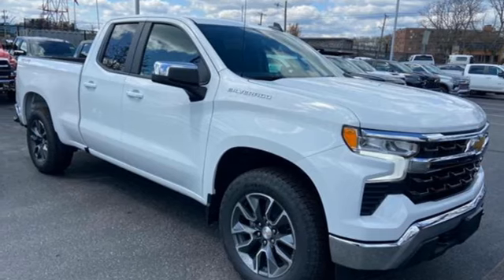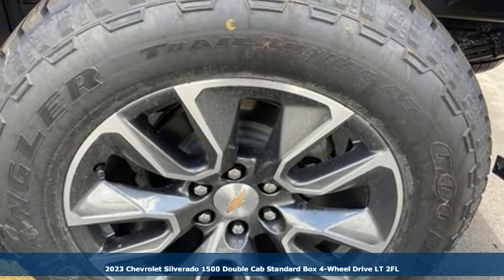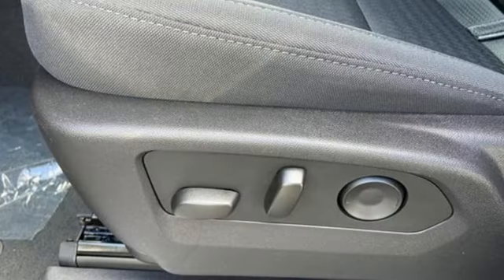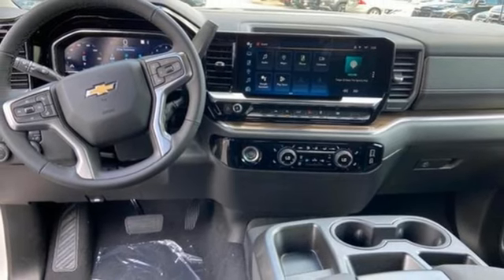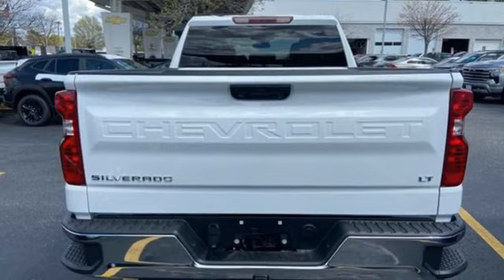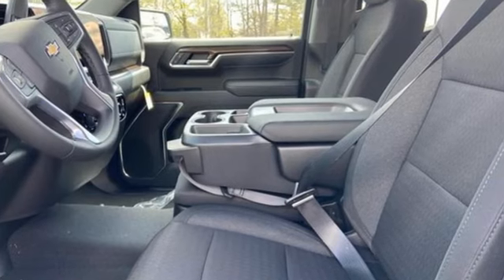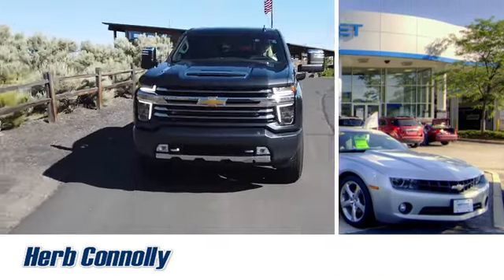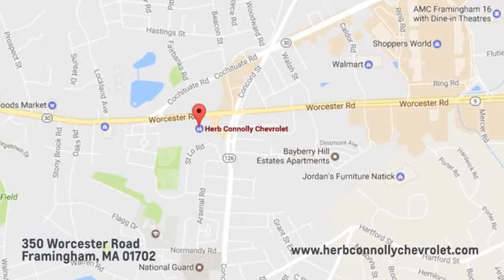New 2023 Chevrolet Silverado 1500 Framingham, MA PZ235553 - SOLD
Year: 2023
Make: Chevrolet
Model: Silverado 1500
Trim: 4WD Double Cab Standard Bed LT with 2FT
Engine: 2.7L I-4 gasoline direct injection, DOHC, variable valve control, intercooled turbo, engine with cylinder deactivation and 310HP
Transmission: Automatic
Color: Summit White
Interior: Jet Black
Stock #: PZ235553
VIN: 1GCRDKEK9PZ235553
Heated Seats, Navigation, Satellite Radio, Back-Up Camera, Rear Air, Trailer Hitch, WHEELS, 20 X 9 (50.8 CM X 22.9 CM) PAINTED ALUMINUM. FUEL EFFICIENT 21 MPG Hwy/18 MPG City! LT trim, Summit White exterior and Jet Black interior KEY FEATURES INCLUDE: Navigation, Rear Air, Heated Driver Seat, Back-Up Camera, Satellite Radio Chevrolet LT with Summit White exterior and Jet Black interior features a 4 Cylinder Engine with 310 HP at 5600 RPM*. OPTION PACKAGES: with machine face and Grazen Painted pockets, with Google built-in, 13.4 diagonal HD color touchscreen, includes multi-touch display, AM/FM stereo, Bluetooth streaming audio for music and most phones; featuring wireless Android Auto and Apple CarPlay capability for compatible phones, advanced voice recognition, in-vehicle apps, personalized profiles for infotainment and vehicle settings (STD), (310 hp [231 kW] @ 5600 rpm, 430 lb-ft of torque [583 Nm] @ 3000 rpm) (STD), with overdrive and tow/haul mode. Includes Cruise Grade Braking and Powertrain Grade Braking (STD). WHO WE ARE: Herb Connolly Motors is the home of used car LIVE MARKET PRICING. LIVE MARKET PRICING gives our customers the piece of mind that we have already done the shopping for you and priced our vehicle aggressively in today's internet information marketplace while adjusting accordingly for - Supply - Equipment - Condition and Mileage. Price reflects $1,000 in down payment assistance and customer must finance through GM Financial to qualify for this price. Horsepower calculations based on trim engine configuration. Fuel economy calculations based on original manufacturer data for trim engine configuration. Please confirm the accuracy of the included equipment by calling us prior to purchase.

Address:
350 Worcester Road